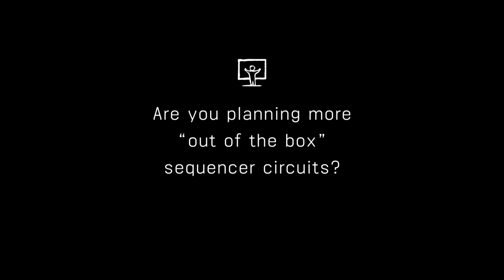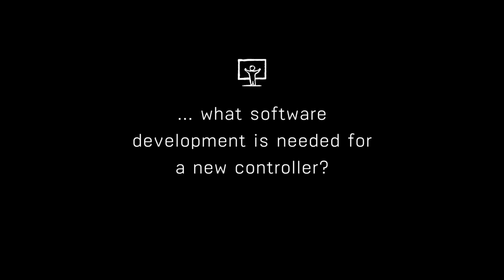Ask Me Anything | Exclusive Interview with Der Mann mit der Maschine aka Mathias Kettner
With the help of our community on our Discord server we gathered 22 questions for an "Ask Me Anything" video.
This is the result. Exclusive insights into the world of DROID by the man behind the machine himself - Mathias Kettner.

00:00 Intro
00:12 How did the DROID project come to life?
01:56 Will there be audio processing in the future?
02:56 Are there any plans to make the DROID firmware open source?
03:45 Will there be a Linux version of the Forge?
04:49 How often does Mathias play live?
05:59 Are there any new controllers in the pipeline?
06:34 Are you planning more “out of the box” sequencer circuits?
08:40 What about Cartesian or Stochastic sequencer circuits?
09:44 Will there be “grouping” circuits to make patching easier?
10:49 How to start more complex patches?
14:38 How is a new controller coming into existence?
18:43 What software development is needed for a new controller?
19:43 The future of circuits:Flexible building blocks or fully fledged?
21:12 How does Mathias himself use DROID?
28:28 The DROID unlocked my modular system.
30:38 How to start with DROID with a small budget?
31:55 How to start with DROID? And a bigger budget.
33:30 Use the FORGE!
35:15 DROID MASTER or MASTER18 for beginners?
38:12 How do you decide which features will be implemented?
39:51 How to connect two DROID MASTERS?
41:38 How to get to more CV outputs?
43:28 Thanks to the community for all the questions!